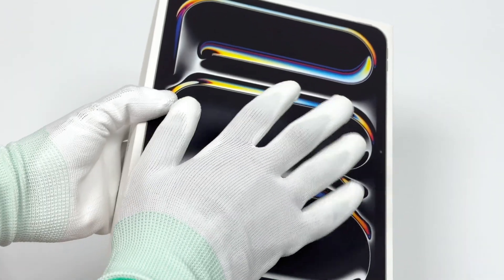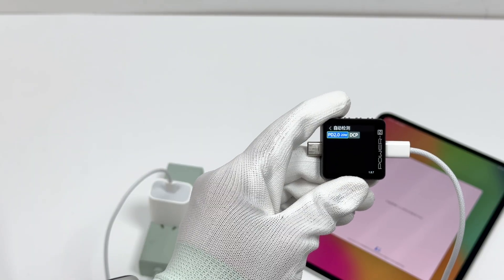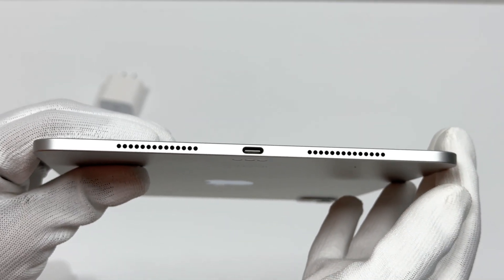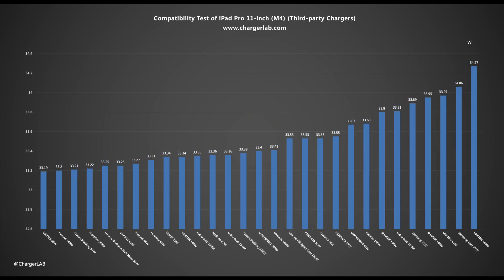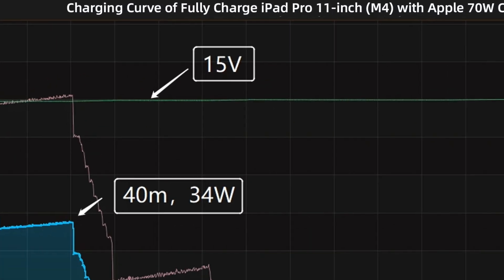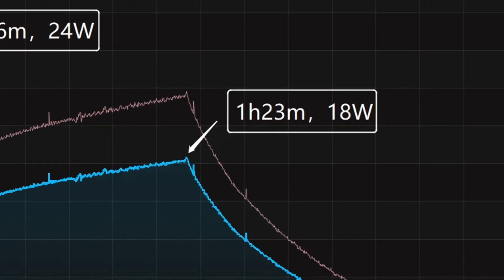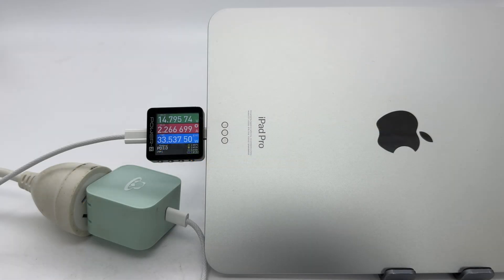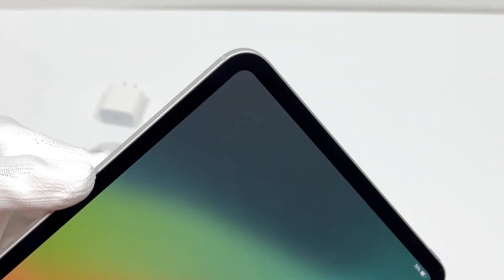As Thin As 5.1 mm | Charging Review of iPad Pro 11-inch (M4)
Introduction
The iPad Pro 11-inch (M4) is Apple’s latest attempt at redefining what a tablet can do. With a stunning Ultra Retina XDR display, powered by dual-layer OLED technology, it delivers exceptional contrast, brightness, and ProMotion adaptive refresh rates (10-120Hz). Under the hood, the M4 chip brings unparalleled speed and efficiency, offering up to 10-core CPU and GPU with 16GB of RAM for seamless multitasking and pro-level workflows. Next, let's test its charging performance.

Chapter
0:00 Intro
0:56 Compatibility Test
1:21 Full Charging Test
2:22 Summary